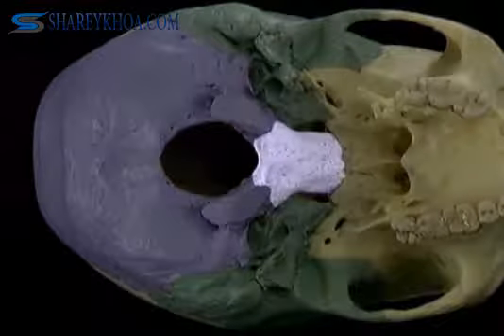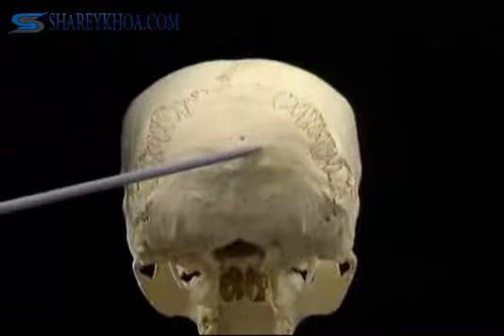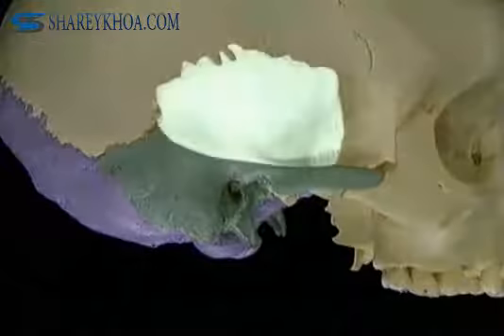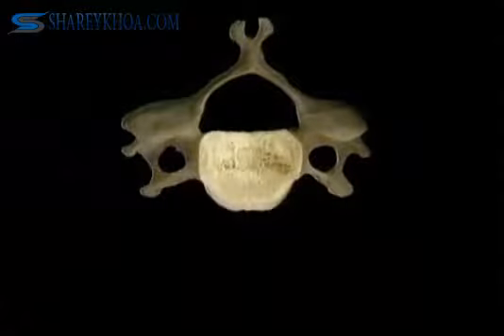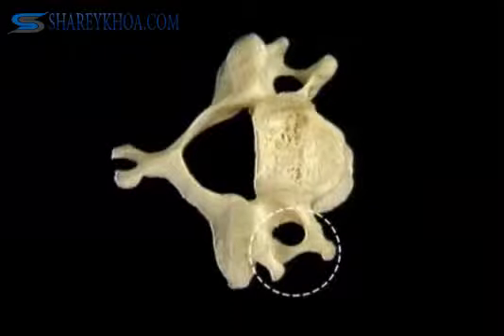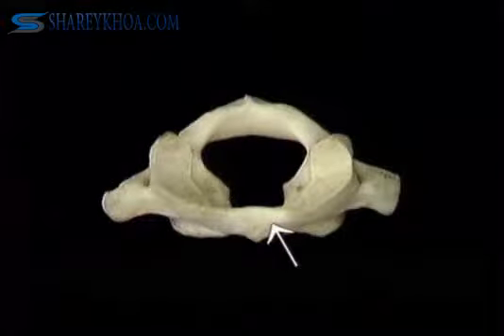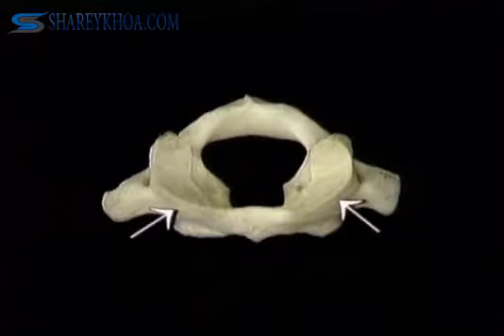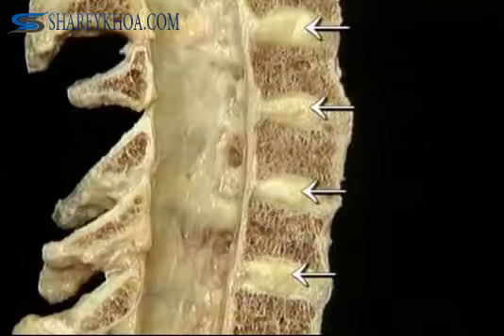[SHAREYKHOA.COM] GIẢI PHẨU TRÊN XÁC - ĐẦU VÀ CỔ P1 (1)